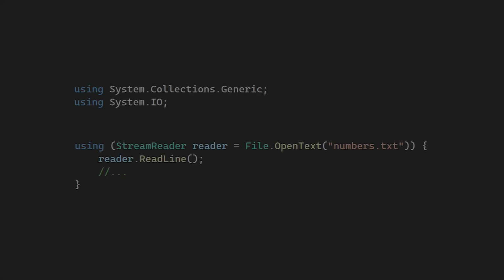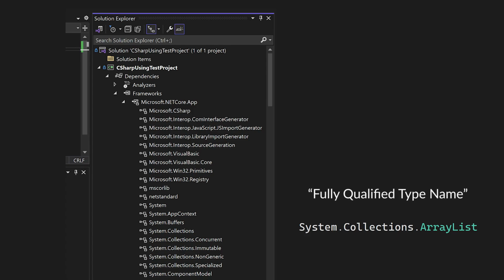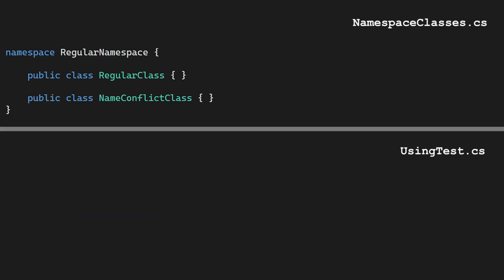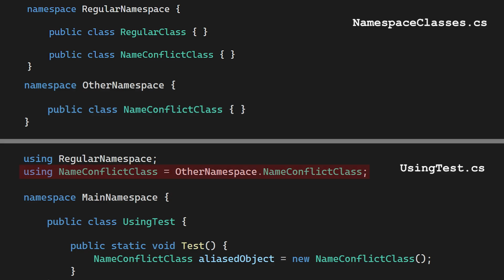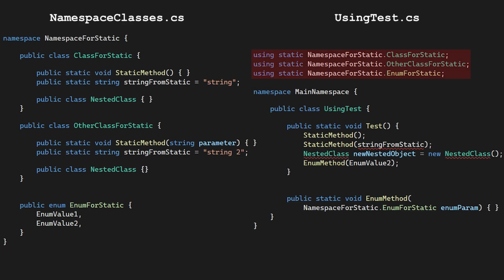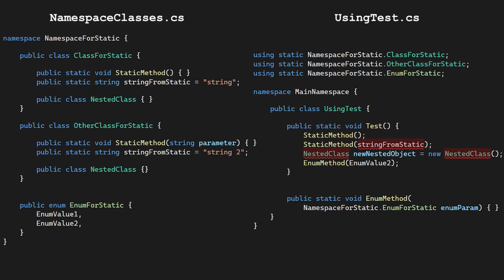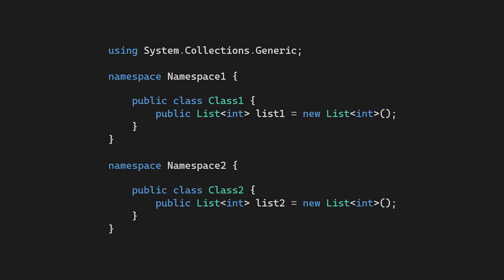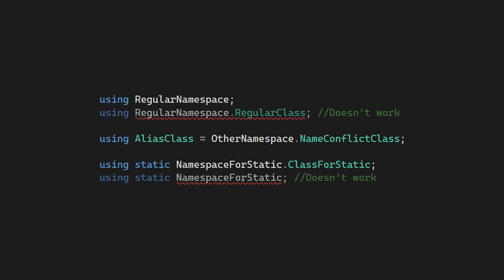Everything there is to know about the C# Using Directive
Over the years I've seen several variations on the regular C# using directive, but I didn't really understand what they meant until I did a deep dive in the documentation and discovered there is a whole lot more to it than I thought.